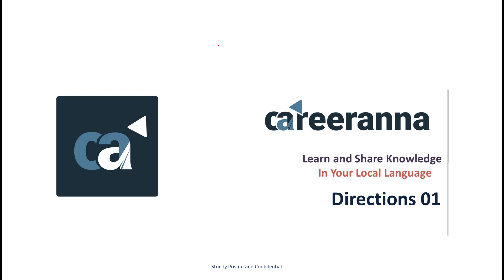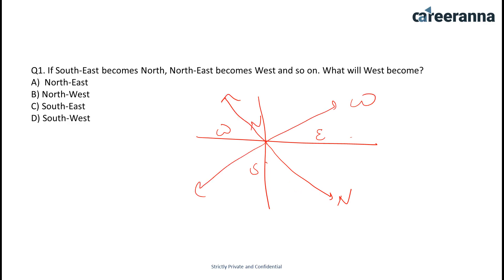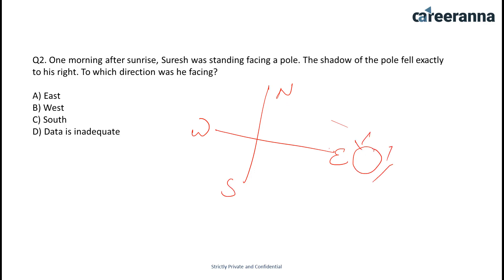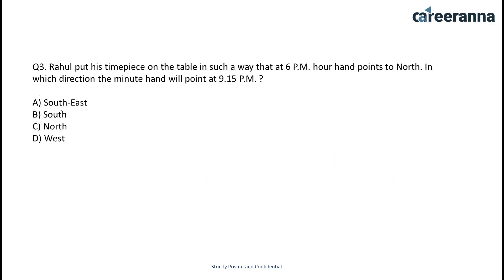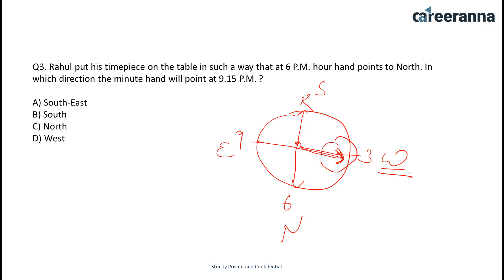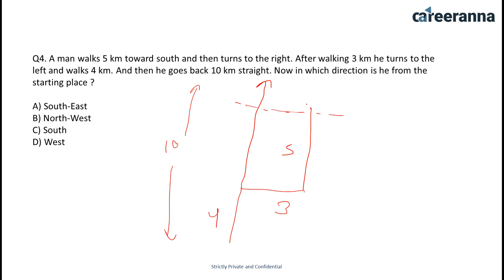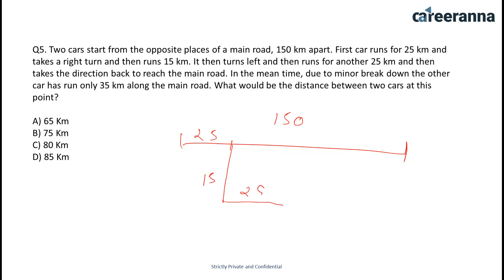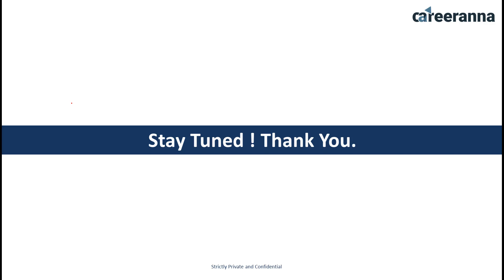Directions 01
Directions video part 1 for CAT, XAT, IIFT, NMAT and SNAP.

To join our broadcast group DM on this number : 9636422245